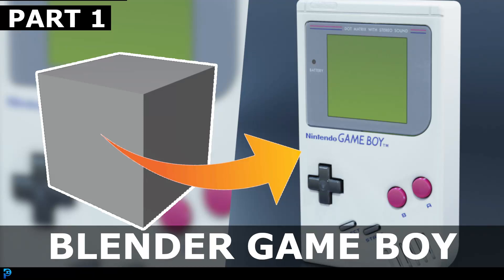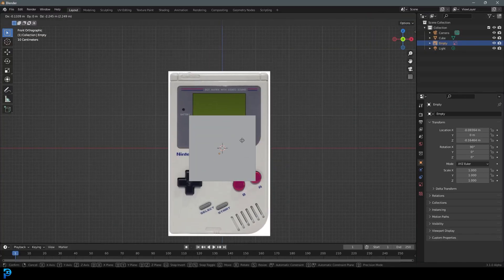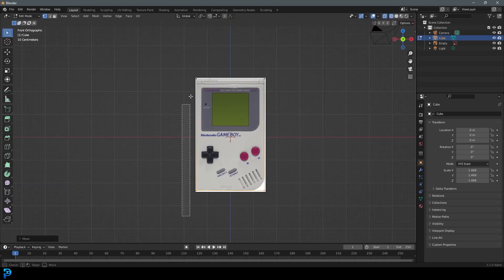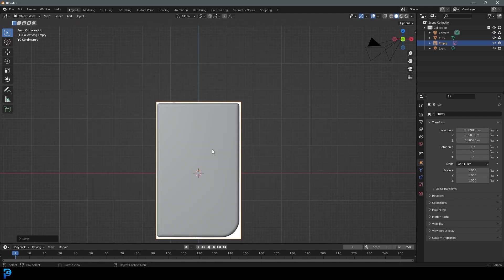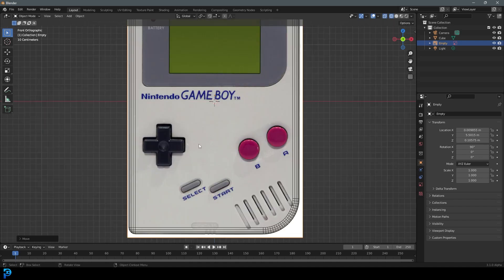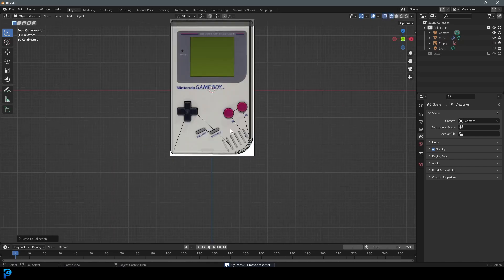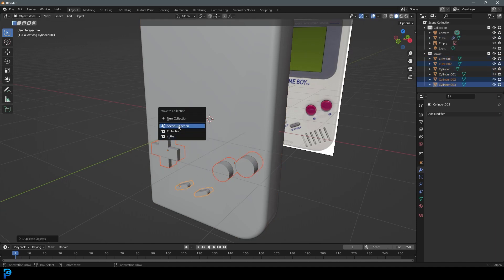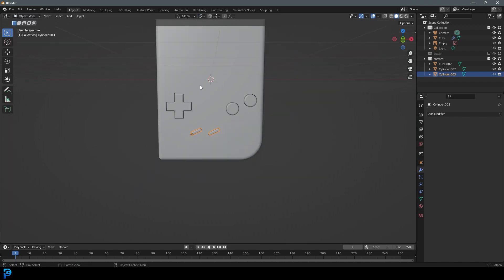Tutorial: Blender Gameboy - Part 1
Welcome to part one of making a simple Gameboy in Blender 3.1